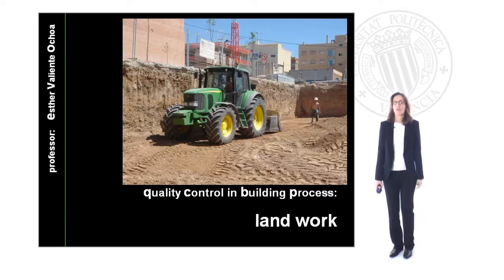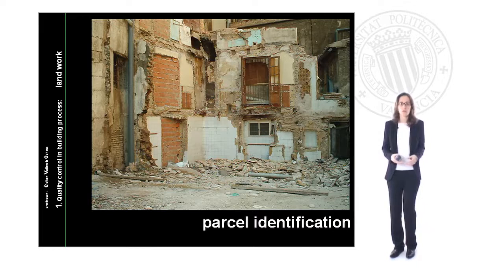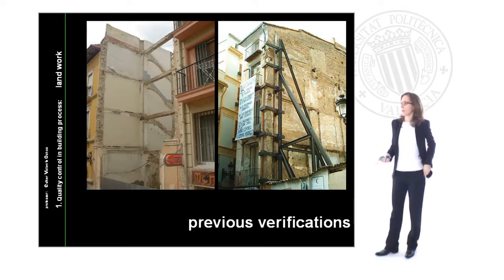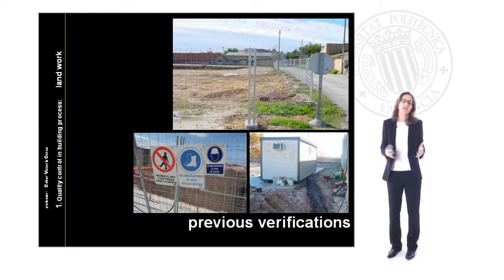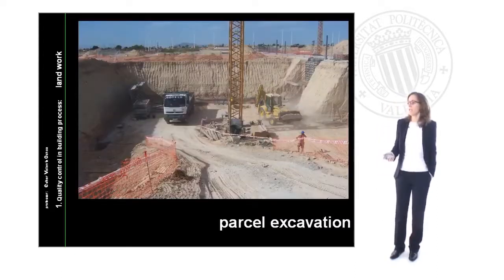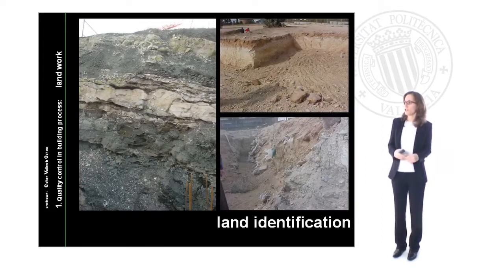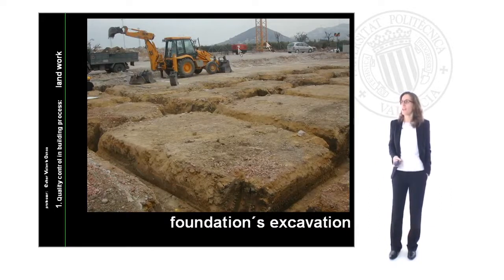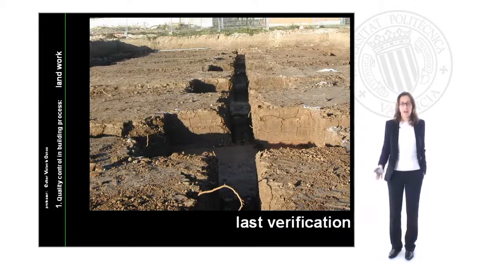Quality Control in Building Process: Land Work.© UPV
Quality control description about the land work unit Autor: Valiente Ochoa, Esther

Universitat Politècnica de València - UPV